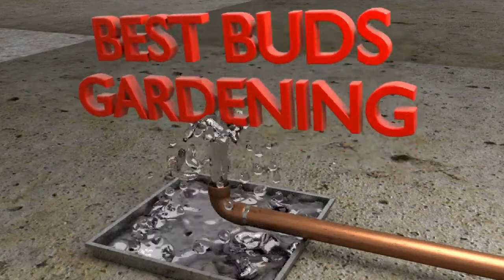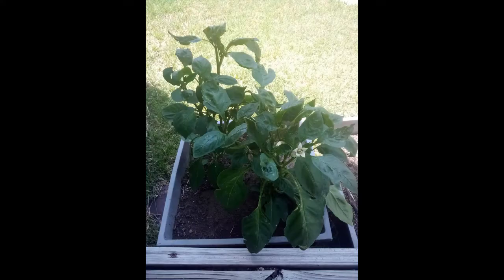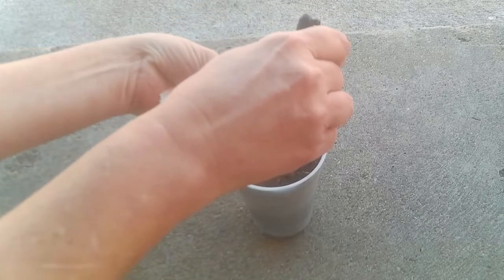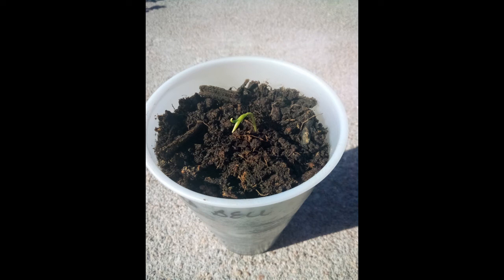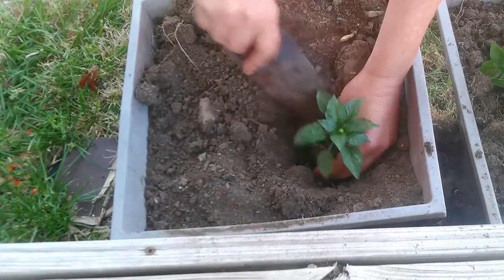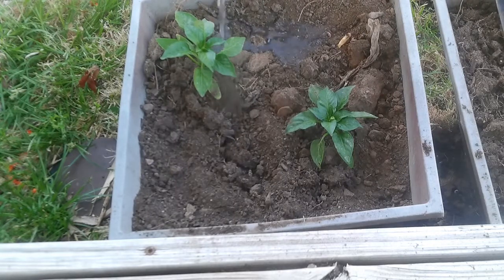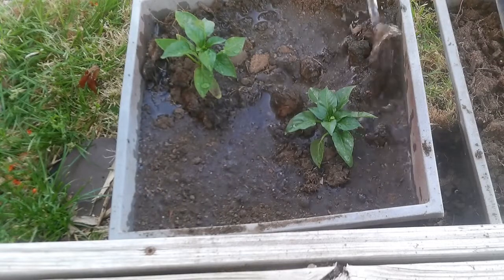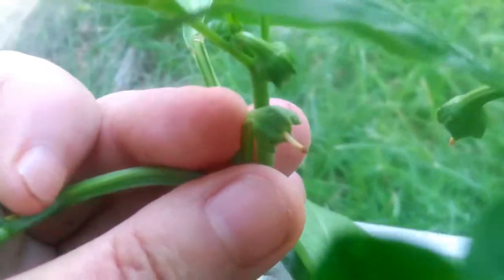Growing Bell Peppers In Containers